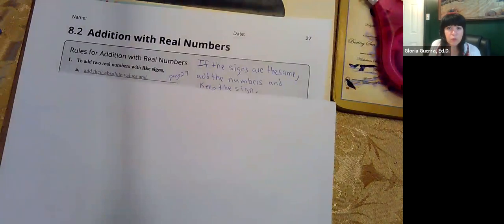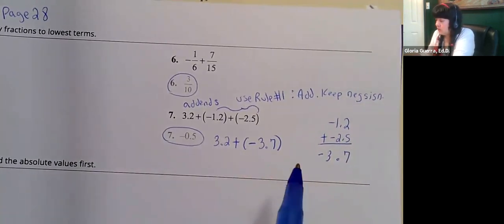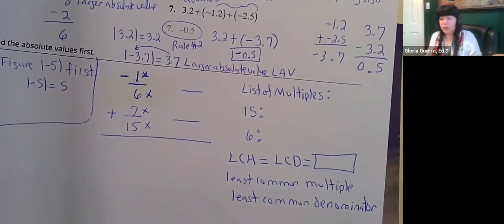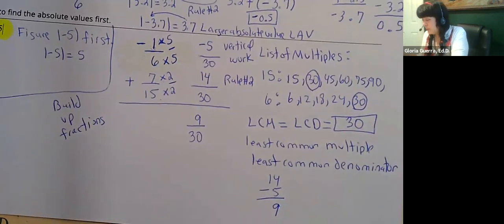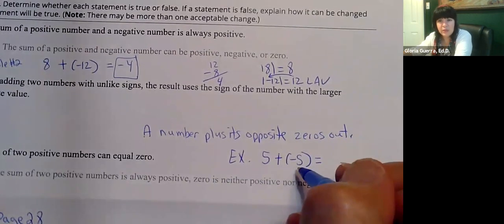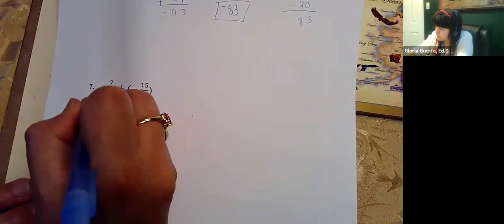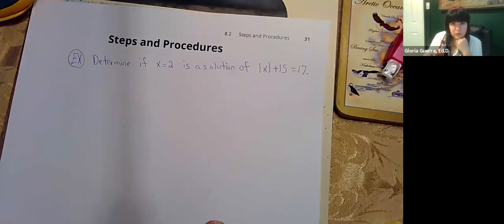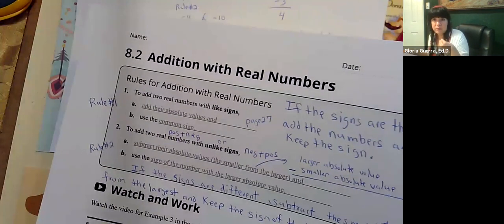Section8 2 Addition with Real Numbers